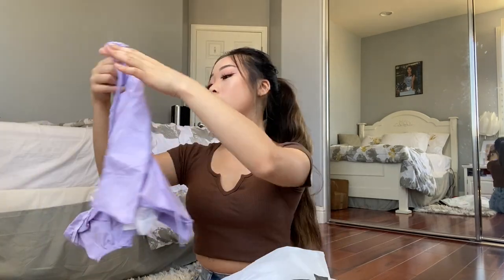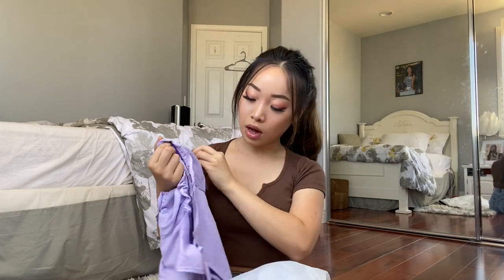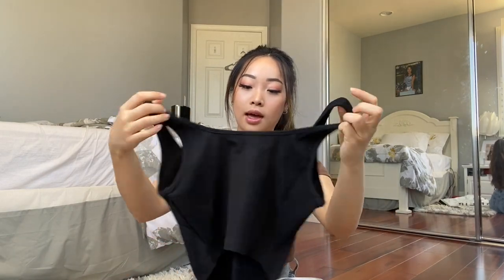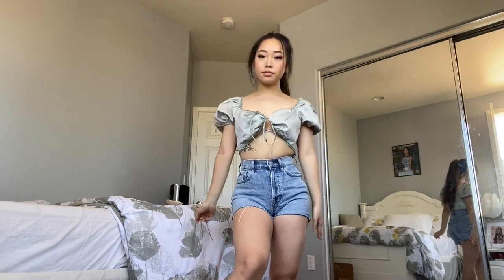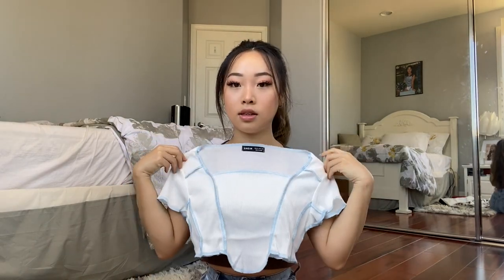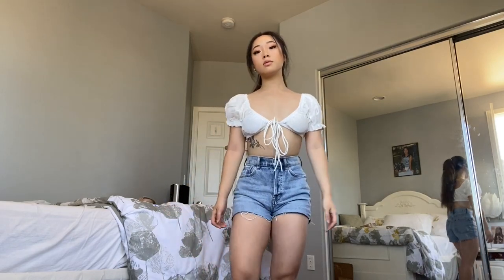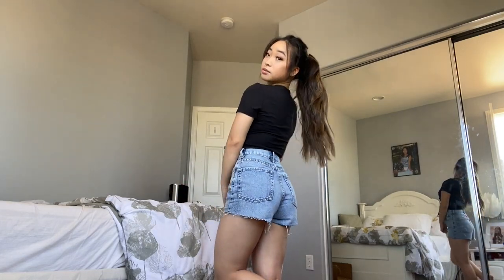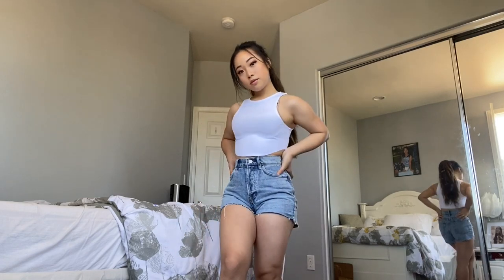HUGE Summer Shein Try-on Haul ~very impressed~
I absolutely loved all these items and if you guys did too, they are all linked below!

Purple Raglan Sleeve Tie Front Lettuce Trim Top

Blue Tie Front Solid Crop Top

Rib-knit Bustier Crop Top

Green￼ Solid Tie Front Crop Top

Pin Detail Rib-knit Tank Crop Top

Contrast Stitch Rib-knit Crop Tee

Frill Cuff Tie Front Crop Milkmaid Top

Black Plunging Neck Cut Out Tie Front Top

White Plunging Neck Cut Out Tie Front Top

White Solid Form Fitting Tank Top

Shirred Cuff Tie Front Floral Crop Top

Cow Pattern Velvet Tie Side Bikini Swimsuit & Scrunchie